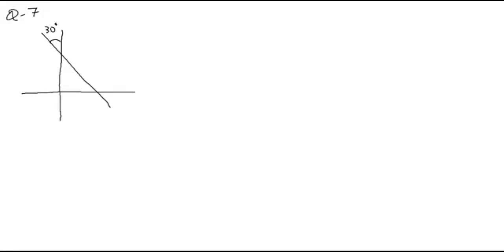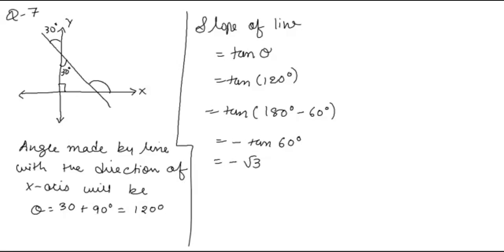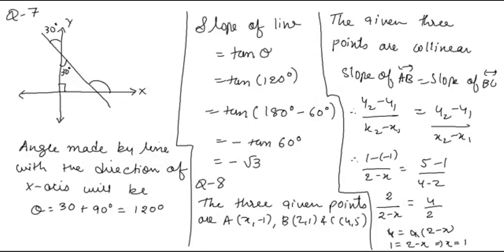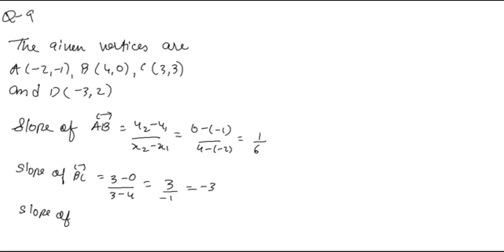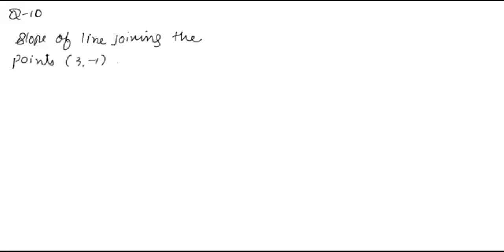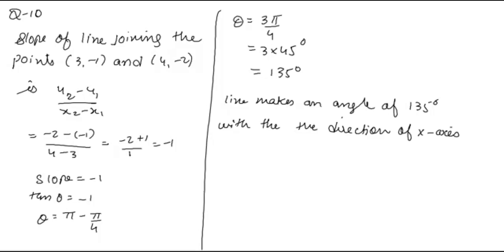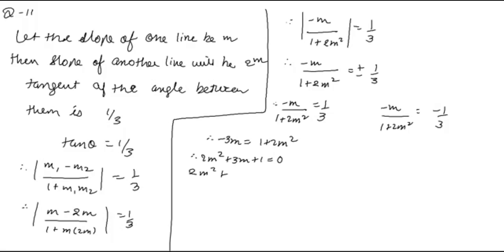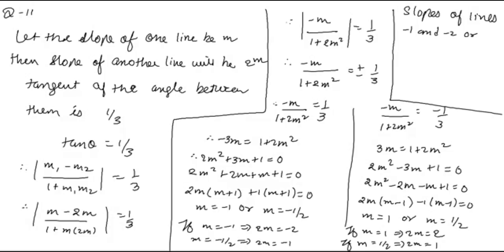STD 11 SCI EM MATHS CHAPTER 10